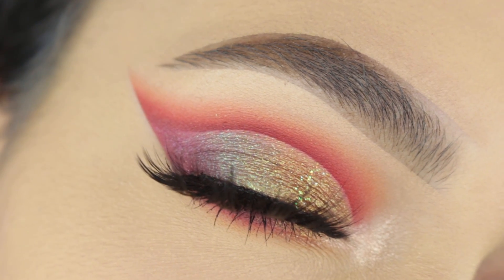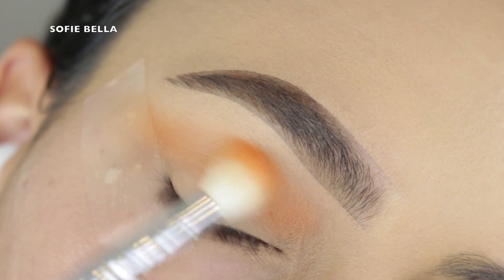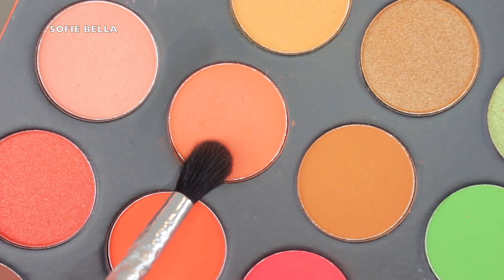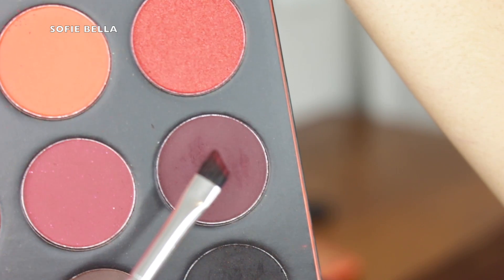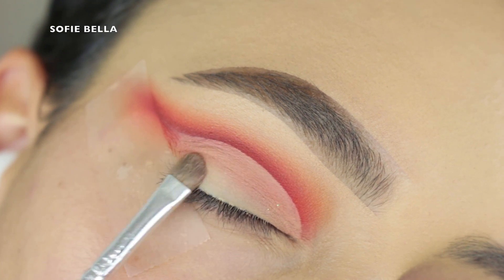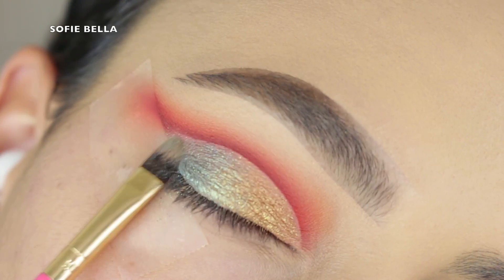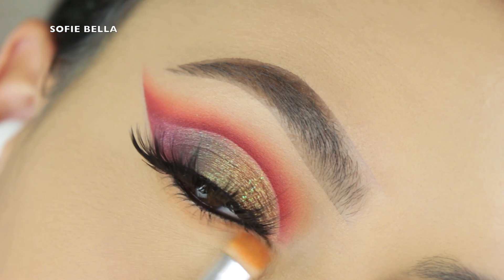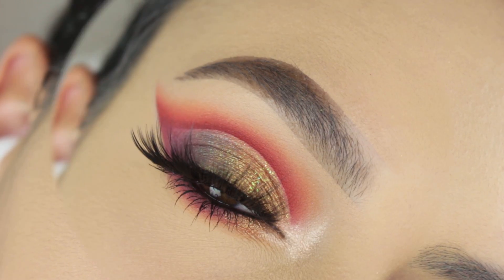WARM COLORFUL CUT CREASE EYE LOOK TUTORIAL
↓⇣↓⇣↓ MAKEUP DETAILS
Lashes: @shopsofiebella Bali

↓⇣↓⇣↓SOME OF THE BRUSHES I USED↓⇣↓⇣↓
Crease Brushes:
Morphe JH35
Morphe JH30
Morphe JH40

Pencil Brush:
Morphe JH39

Crease Brush:
Colourpop E6

Lid Brush:
Morphe M124

Lower Lash Line Brush:
Morphe M208